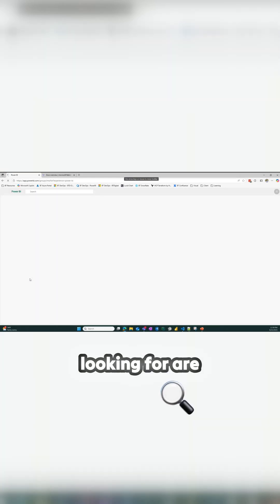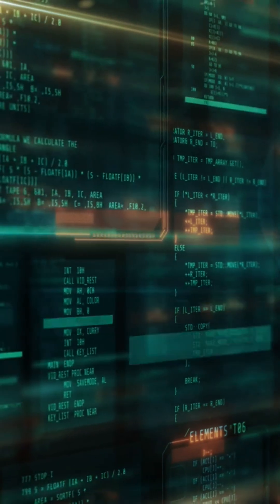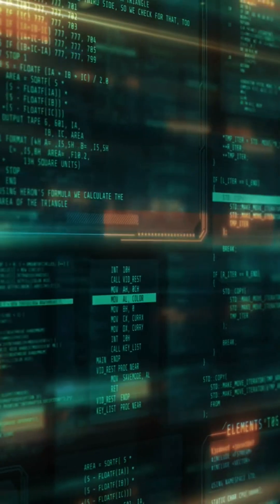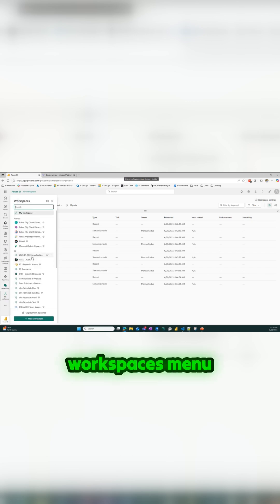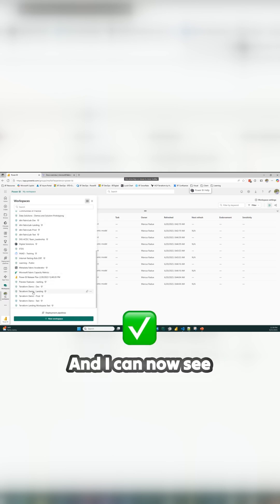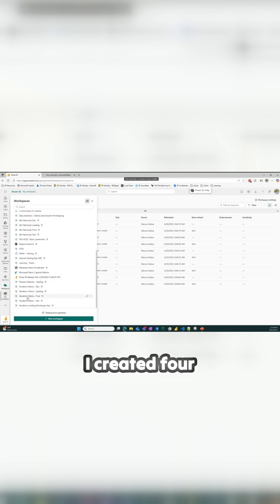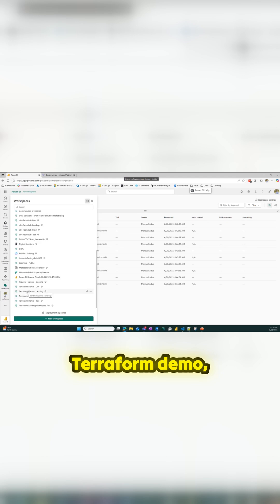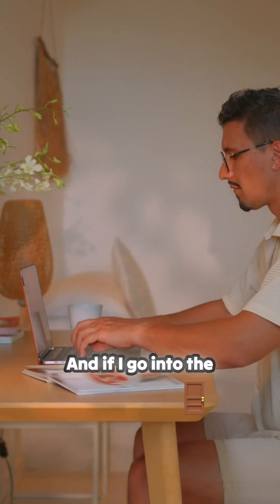Unlock the Power of Automation in Microsoft Fabric! 🚀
Dive into the world of automation with Terraform as Marcus Radue from the Madison Fabric User Group reveals how to effectively manage Fabric workspaces. Witness the creation of seamless environments—from landing zones to intricate data pipelines—all made possible through infrastructure as code. Discover the benefits of enhanced governance and the ease of access management, ensuring your projects are not only streamlined but also highly reliable. Whether a beginner or a seasoned pro, this insightful session offers valuable strategies to elevate your Fabric deployments.